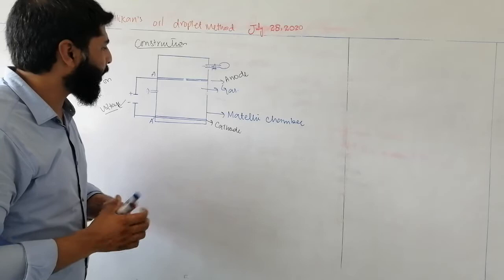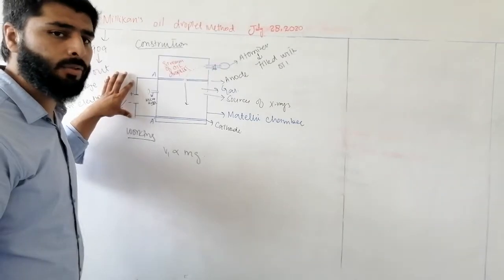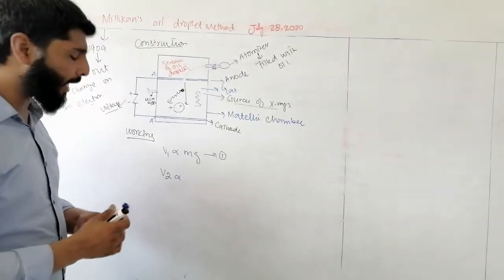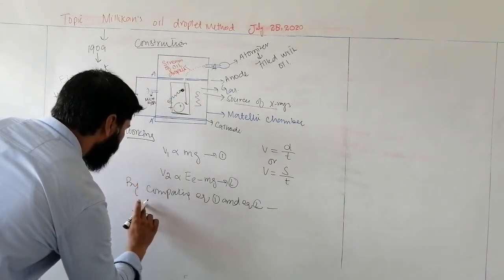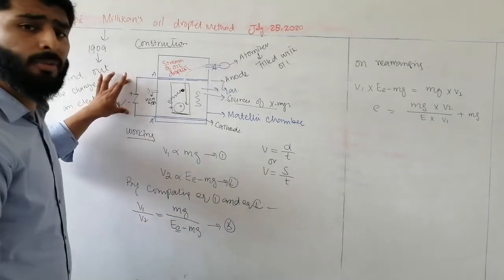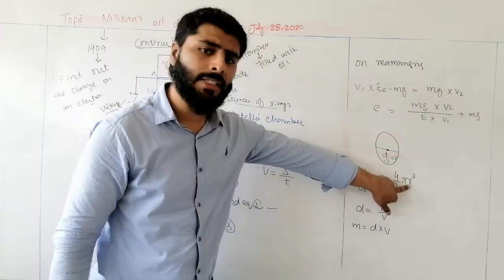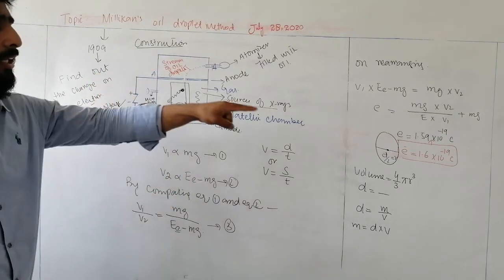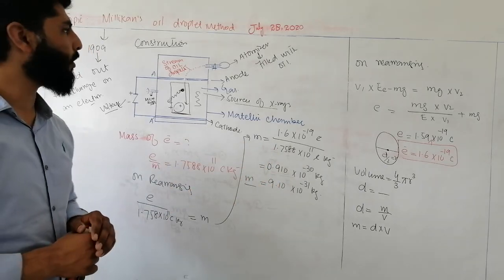Milliken's oil droplet method